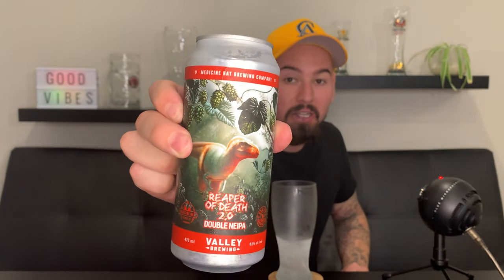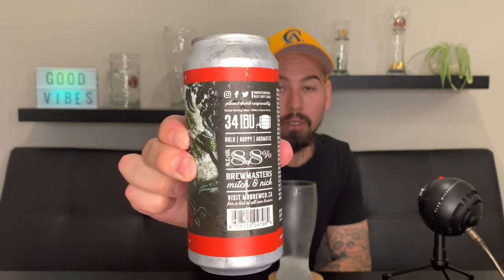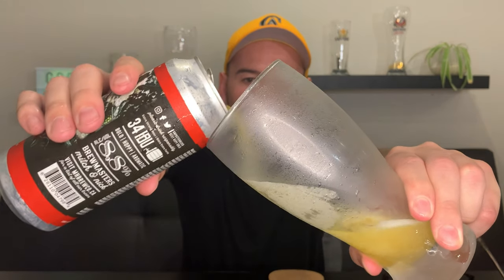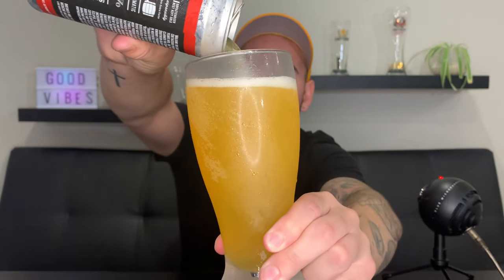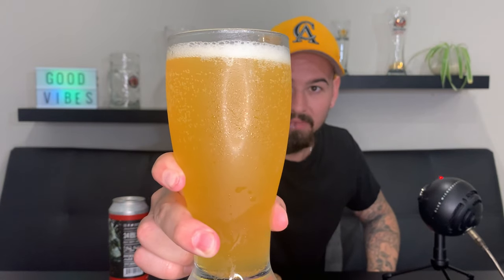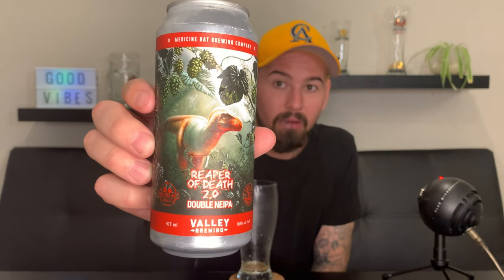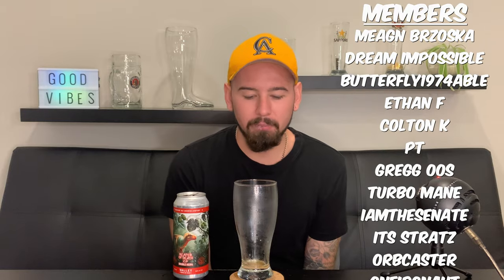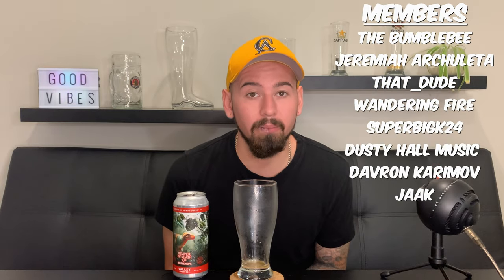Reaper Of Death 🦖 Double NEIPA Review! | 8.8% Strong Beer | MH Brewing Co | Valley Brewing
Welcome back to another ipa review! This reaper of death double neipa has quite the description and the flavour really proves it, very hoppy and delicious for an 8.8% it sits at a solid 9/10 beer you neipa lovers would really enjoy this IPA Please make sure to comment, like, and Subscribe for more! 🍻🦖